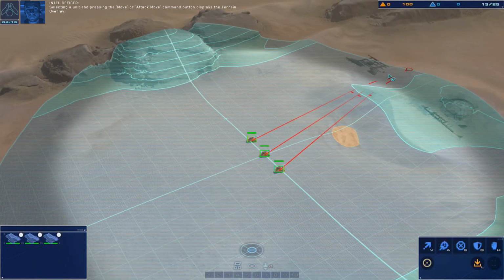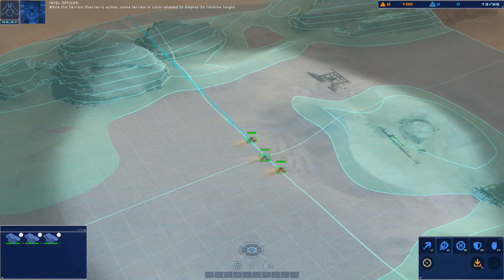Homeworld - Deserts of Kharak Review - Breaking Down the Singleplayer and Multiplayer in this PC RTS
Just for today, I’m departing from my usual content to talk about a game I’ve been playing over the last week and a half called Homeworld: Deserts of Kharak.  This is a real-time strategy game from a studio called Blackbird Interactive and published by Gearbox Software.  It’s not just any real-time strategy game, as it’s a prequel to 1999’s classic Homeworld game.  Today I’m going to talk about my impressions about this new entry into the franchise.